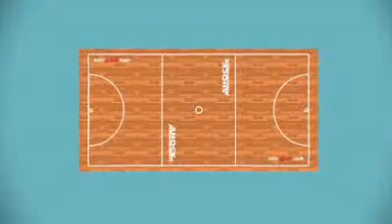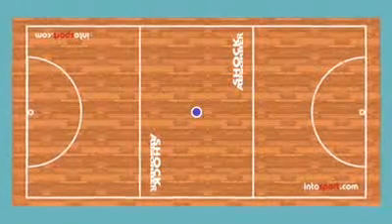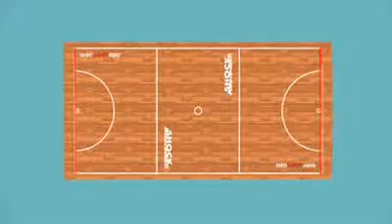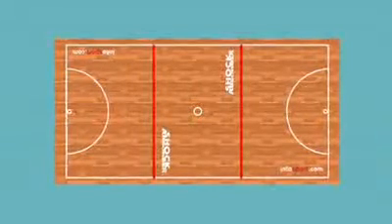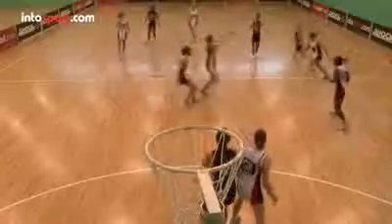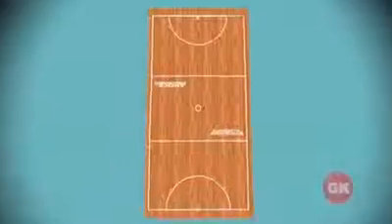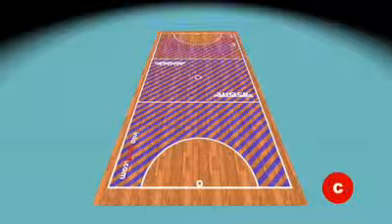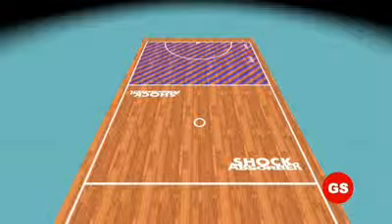Netball Drills - Game Rules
netball drills for kids,
netball training drills,
netball drills for beginners,
netball shooting drills,
netball coaching drills,
simple netball drills,
netball attacking drills,
netball passing drills,
netball drills for juniors,
netball defending drills,
netta netball drills,
netball warm up drills,
netball footwork drills,
netball firness drills,
fun netball drills,